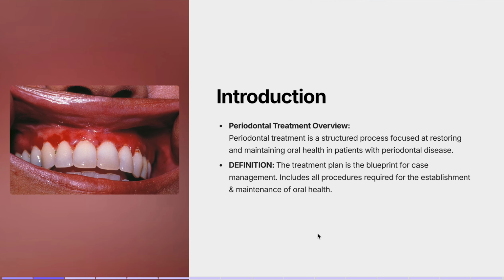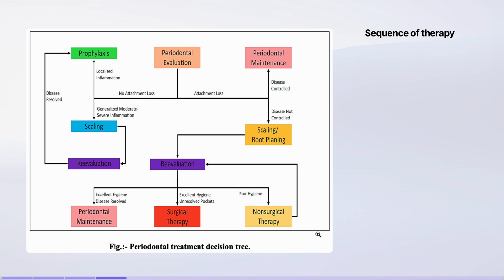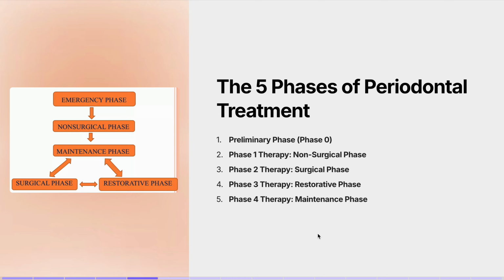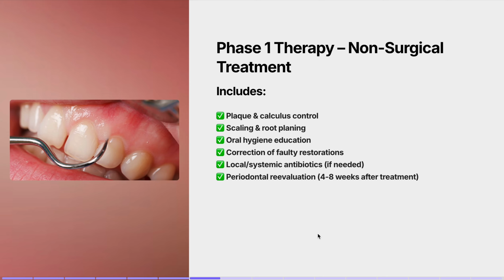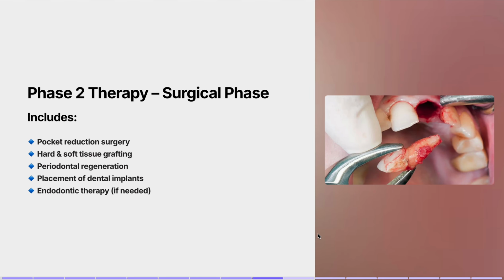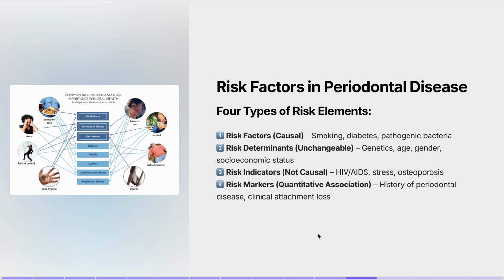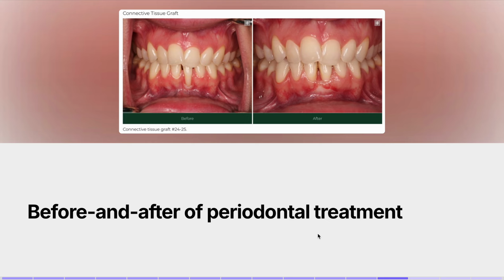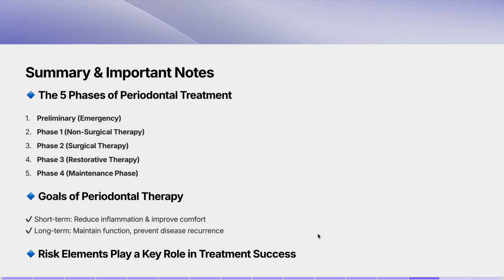generalknowledge General characteristics and sequence of phases - in periodontal treatment. Treat.P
Edit:
Indications for Antibiotics in Periodontal Treatment

Antibiotics serve as an adjunct to mechanical therapy in periodontal treatment. They help control bacterial infection and inflammation but do not replace scaling and root planing. They can enhance outcomes in specific situations. For example, in severe or aggressive periodontitis—such as generalized aggressive periodontitis—antibiotics may be prescribed to target specific pathogens like Aggregatibacter actinomycetemcomitans or Porphyromonas gingivalis. When patients do not respond adequately to Phase I (non-surgical) therapy, antibiotics may be used to control persistent infections. They are also indicated for managing acute periodontal infections, such as periodontal abscesses or necrotizing periodontal diseases (for example, necrotizing ulcerative gingivitis or periodontitis). Patients with systemic risk factors, like diabetes or compromised immune systems, might benefit from antibiotic treatment to reduce infection and inflammation. In addition, antibiotics are sometimes used as adjunctive therapy during surgical procedures—either before or after periodontal surgery—to prevent postoperative infections and improve healing. In localized cases, such as deep periodontal pockets or isolated infections, local antibiotic therapy using agents like doxycycline hyclate (for example, Arestin) or minocycline can be delivered directly into the periodontal pocket to complement scaling and root planing. Common systemic antibiotics include amoxicillin, metronidazole, doxycycline, and azithromycin, while local options may involve products such as Arestin, Atridox, or PerioChip.

When Does Step 2 (Surgical Therapy) Take Place?

Step 2, or surgical therapy, is initiated after Phase I (non-surgical therapy) and a thorough re-evaluation of the patient’s response. Surgical intervention is considered when periodontal pockets—especially those of 4 mm or more with bleeding on probing—persist after Phase I treatment. Deep pockets (6 mm or more) that cannot be managed adequately with non-surgical methods require surgical access. In cases of complex anatomical defects, such as intrabony defects or furcation involvement, surgical therapy is recommended to effectively remove bacterial deposits. When the goal is to regenerate lost periodontal structures, procedures like guided tissue regeneration or bone grafting may be performed. Aesthetic concerns, including gingival recession or uneven gum lines, can also prompt surgical interventions such as gingival grafting or crown lengthening. Typically, surgical therapy is planned after 4-6 weeks of Phase I treatment, once the tissues have healed and the patient’s response has been evaluated.

Antibiotics are used as an adjunct to mechanical therapy in specific cases, such as severe infections, non-responsive cases, or when systemic risk factors are present. Surgical therapy is indicated after Phase I treatment when deep pockets, complex defects, or regenerative and aesthetic needs persist. Both antibiotics and surgical therapy are components of a comprehensive treatment plan tailored to the patient’s unique condition and response to initial therapy.

Sources:
- American Academy of Periodontology (AAP) Guidelines, 2001.
- Sanz et al., *Journal of Clinical Periodontology*, 2020.
- Lindhe et al., *Clinical Periodontology and Implant Dentistry*, 6th Edition.